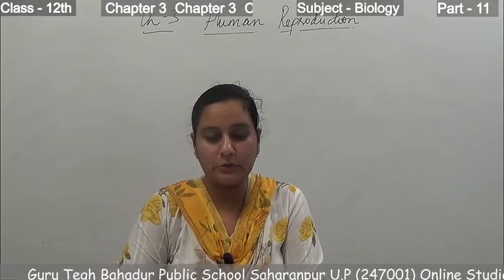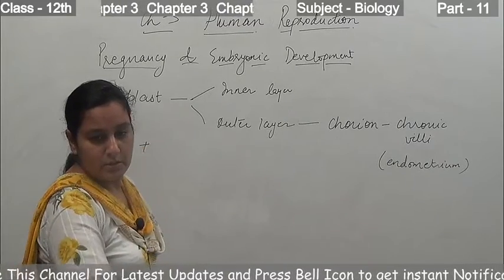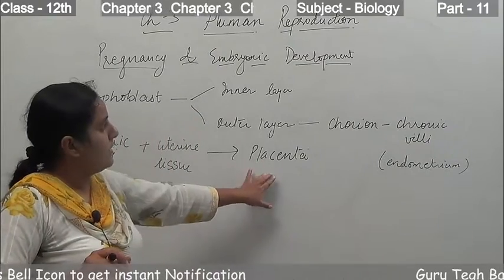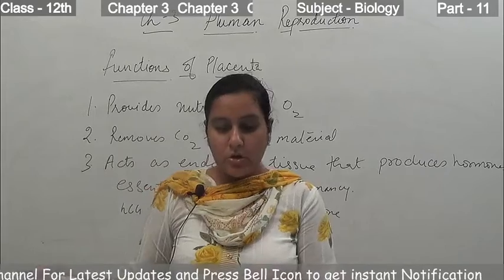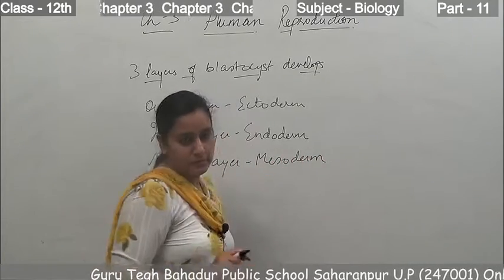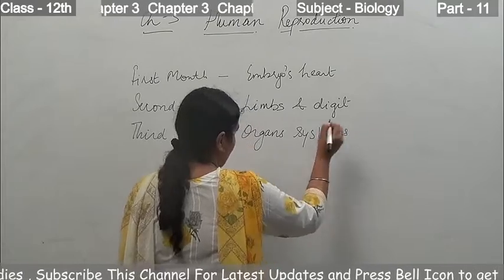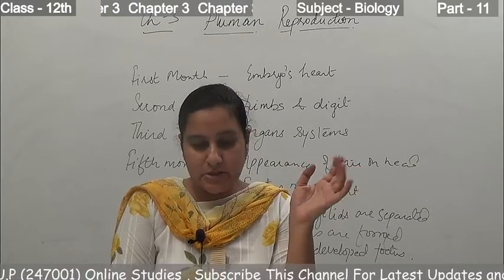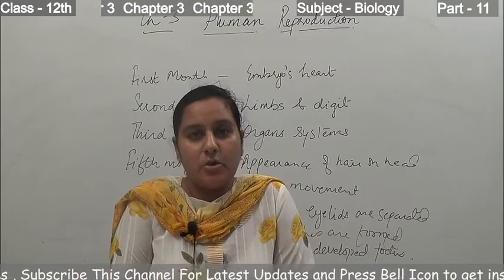Part 11 Chapter 3 Subject Biology Class 10th